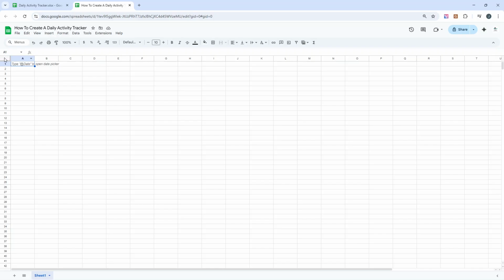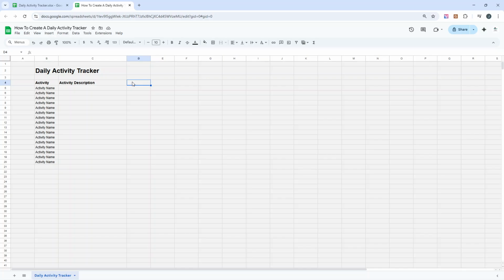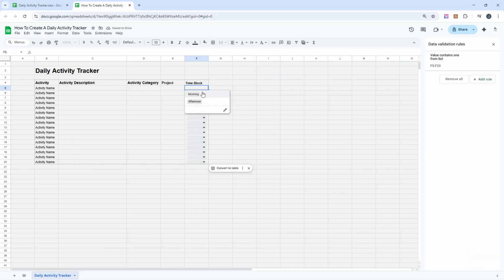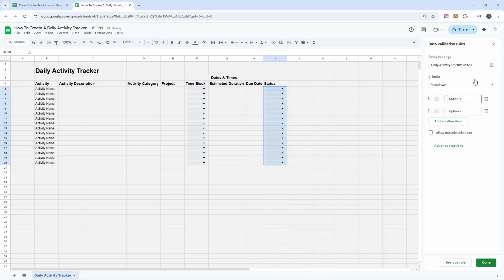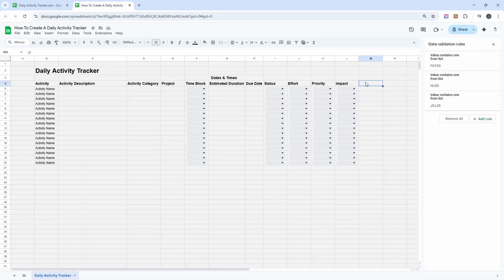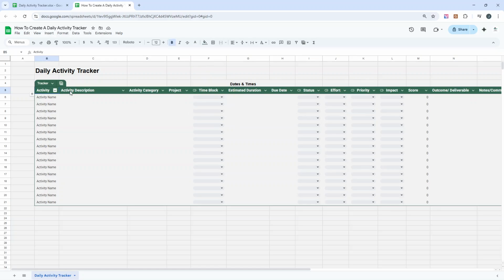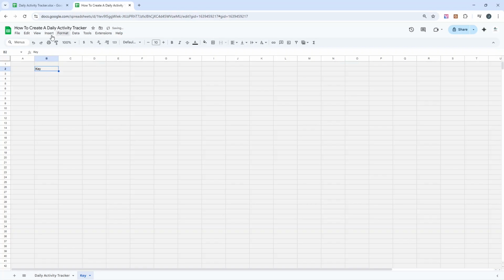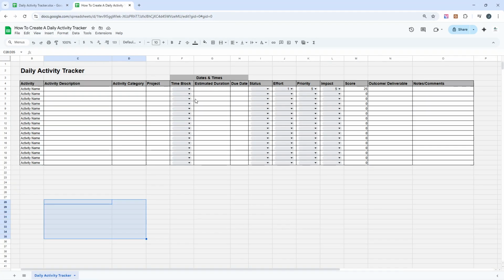Daily Activity Tracker In Google Sheets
If you're not tracking your daily activities, it's easy to get to the end of the week and wonder where the time went. Tasks slip, priorities get lost, and you're never quite sure if you're making progress on what actually matters. In this video, I'm showing you how to create a daily activity tracker in Google Sheets - step by step. You'll have full visibility on what you're doing each day and a system to stay on top of it all.